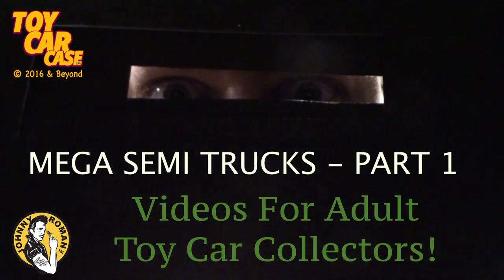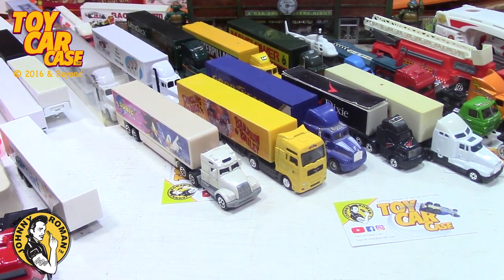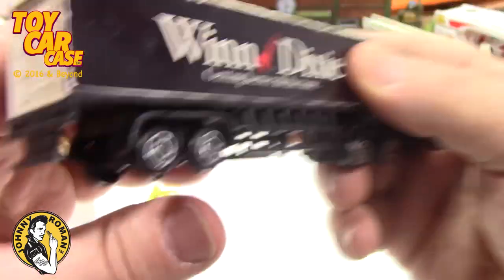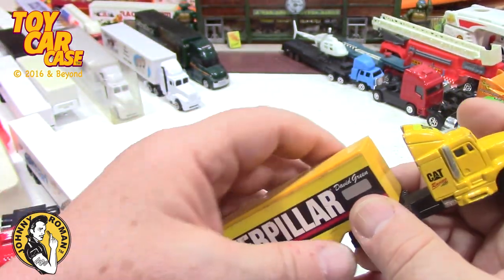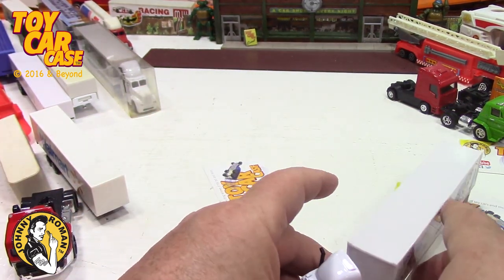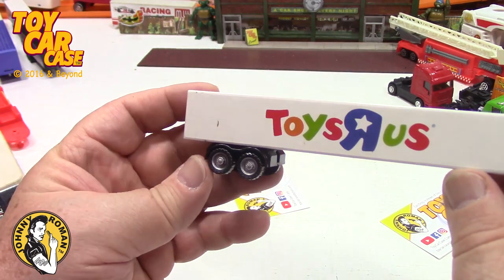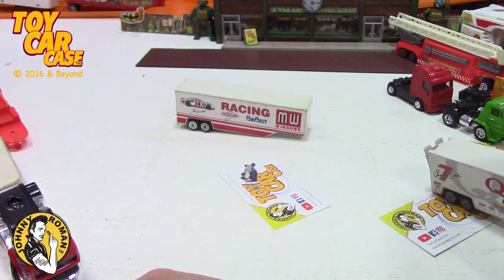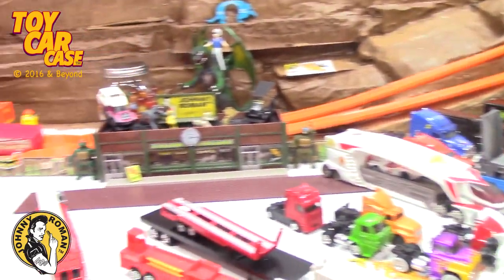1431 MEGA SEMI TRUCK Collection Part 1 Toy Car Case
Toy Car Case is looking at MEGA SEMI TRUCK Collection Part 1